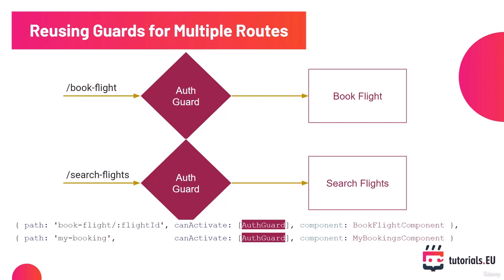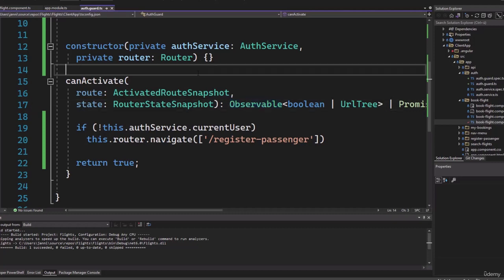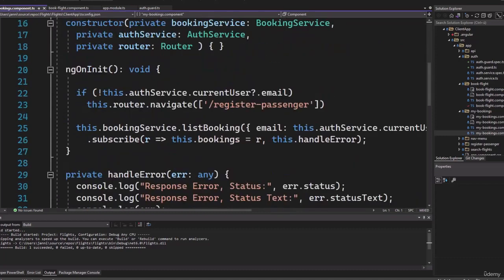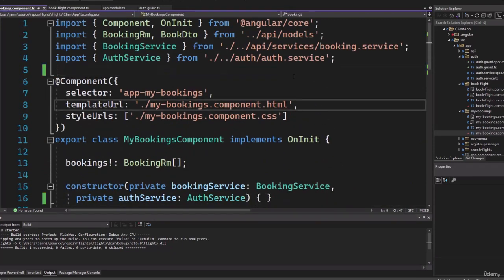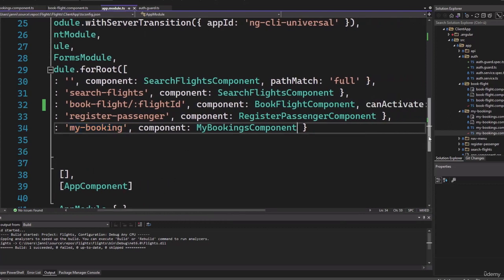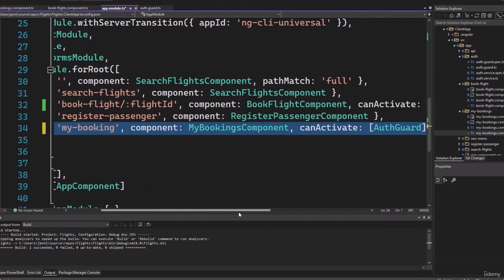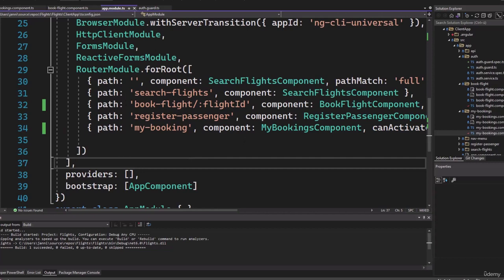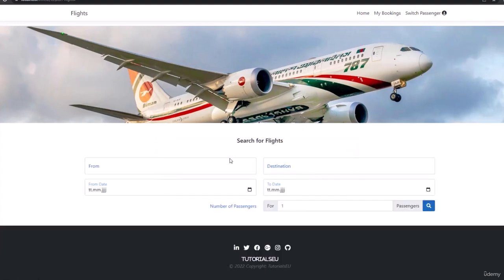124 Reuse Route Guards